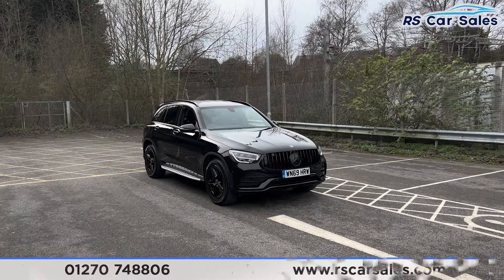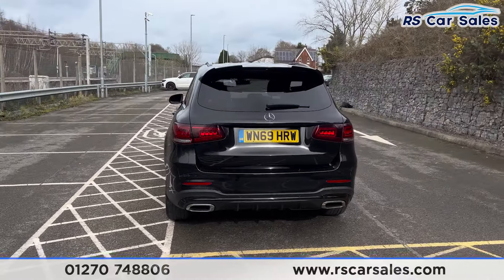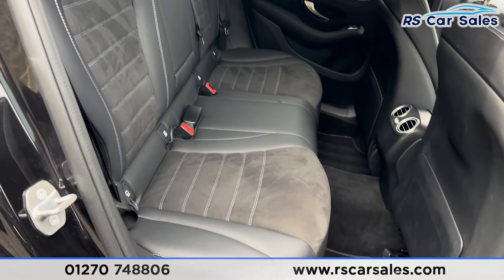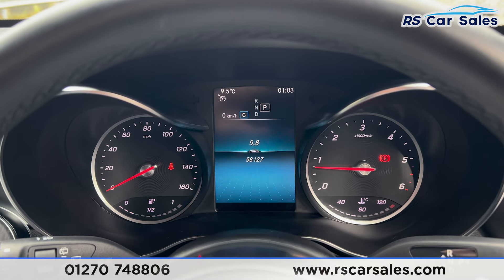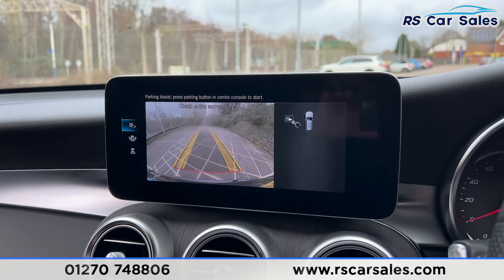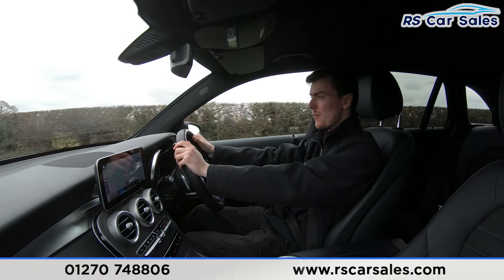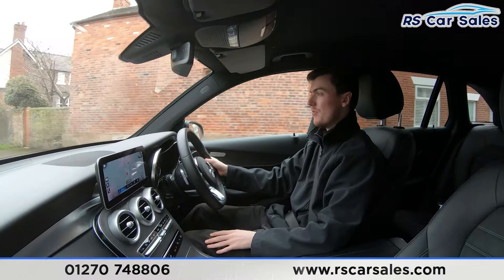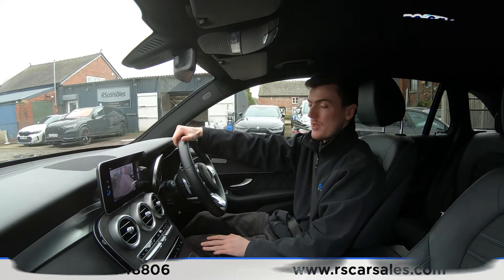MERCEDES-BENZ GLC 220 D 4MATIC AMG LINE | RS Car Sales WN69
New Service / New MOT / Running Boards / Unmarked 19" Alloys / Rear Privacy Glass / Keyless Go / Obsidian Black Metallic Exterior Paintwork / Half Leather Interior / Navigation / Rear Camera With Front + Rear Sensors / Park Assist / Heated Seats / DAB Radio / Bluetooth Phone + Media / Dynamic Select / Cruise Control + Speed Limiter / Paddle Shift / Multifunction Steering Wheel / Auto Lights / Power Fold Mirrors This Car Could Be Sat On Your Driveway Tomorrow Morning - Free Next Day Nationwide delivery available - HD video walk round + Video test drive for all cars on our website - Multi Award winning dealer - HPI Clear - Part Exchange Always Welcome - Low Rate Finance Available - Credit and Debit card facilities - We can tax the car on your behalf ready to drive away - Extended Warranties Available - View our website for many more images.